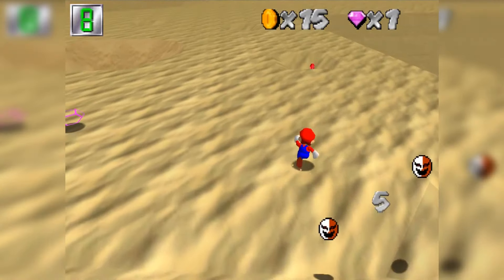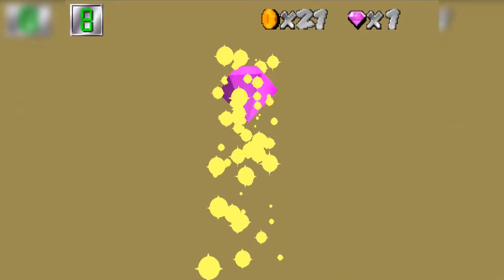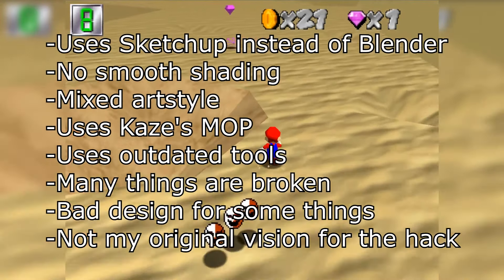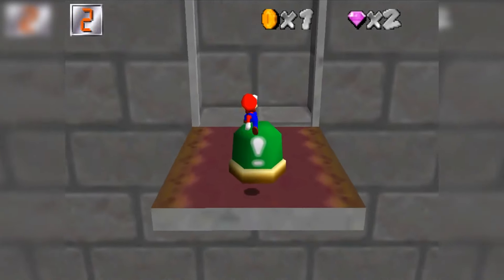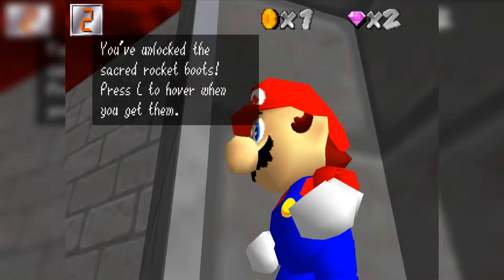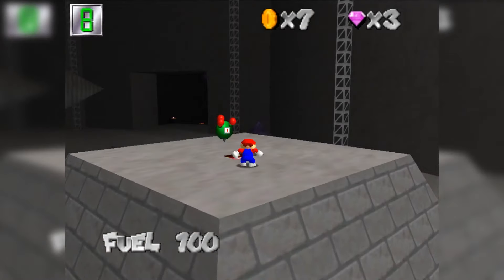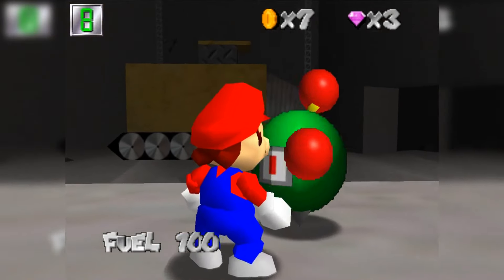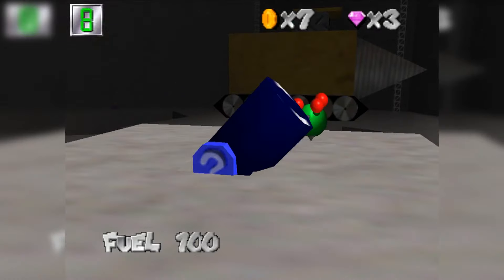SM64 Interstellar Legacy | ROM Hack Release & Download